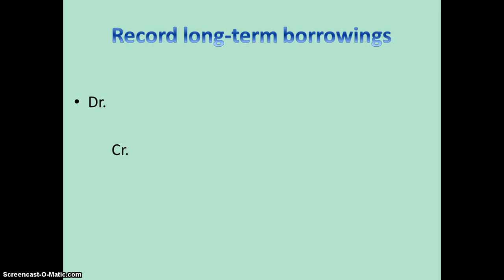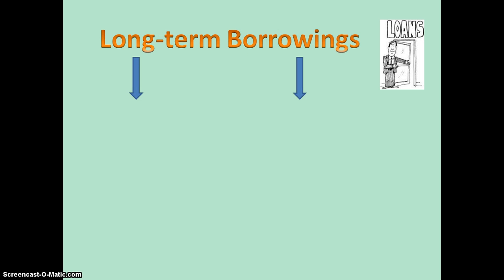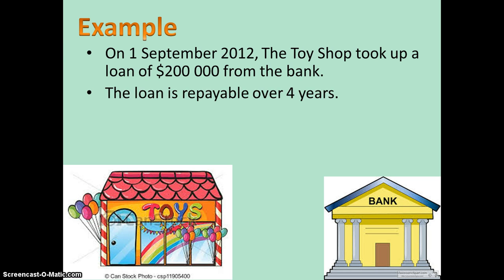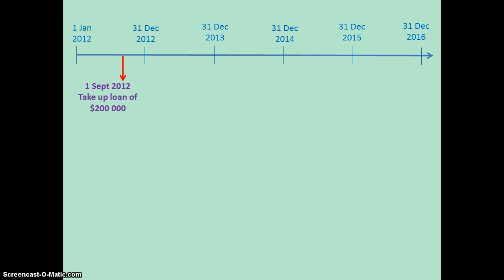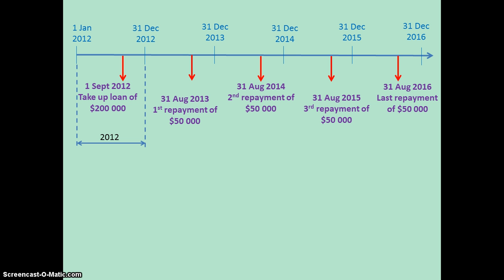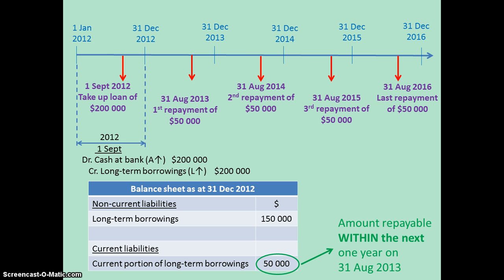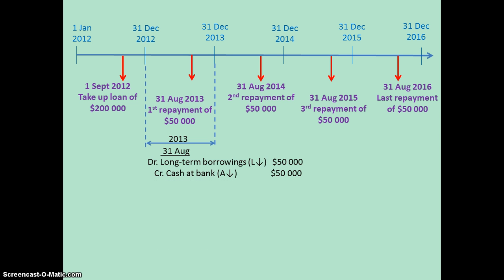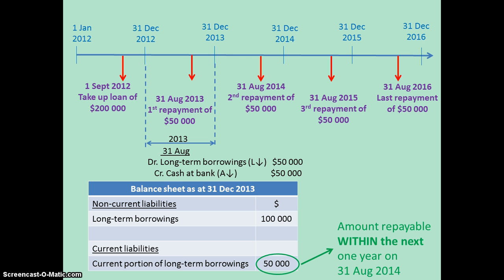Long term borrowings